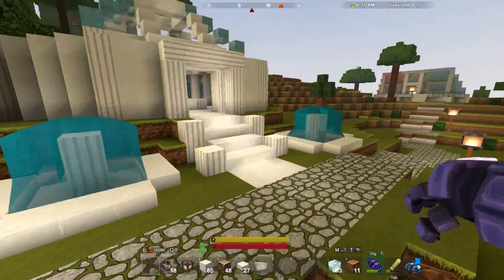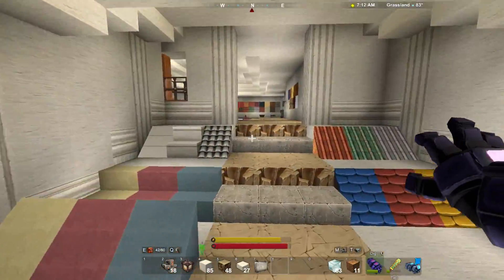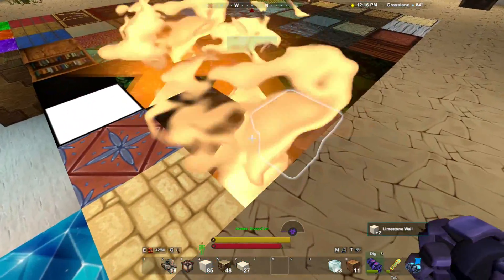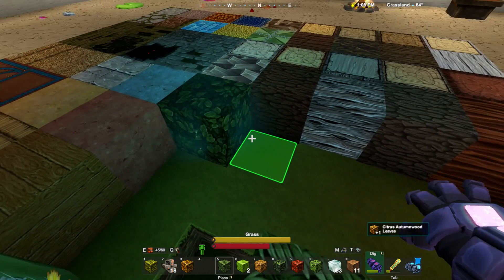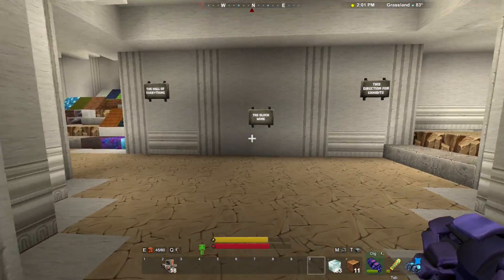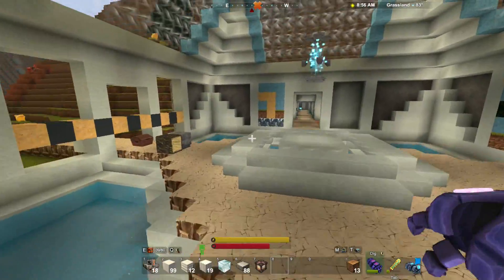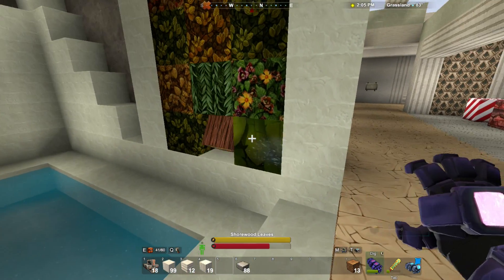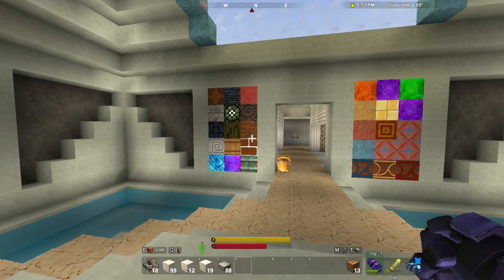SETTING UP THE MUSEUM ADVENTURE! - PS Creativerse (99) - Creativerse LP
Episode 99, where does the time go? I guess we'll take this episode and just prep for next time. The big 100. Wow. Just like the tv show. Anyone watch that? I heard it's good. Anyways we do some work on the museum getting it ready for an adventure! Also, a little look back at the first few times playing Creativerse.

Check out live me;